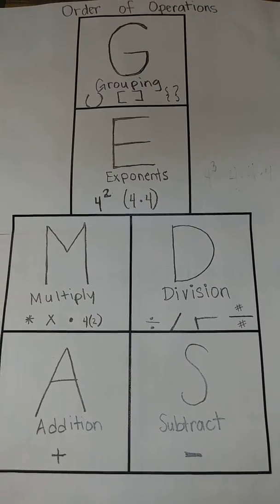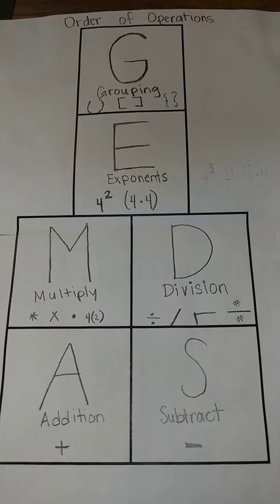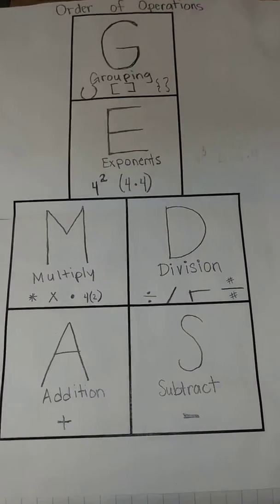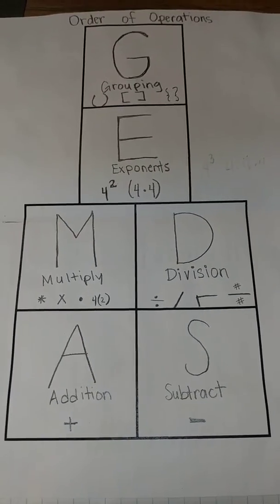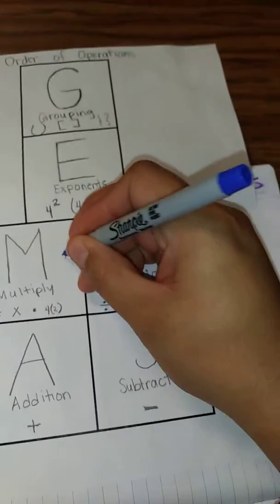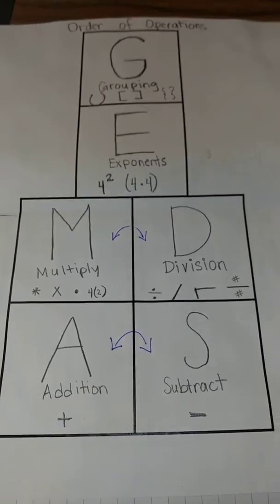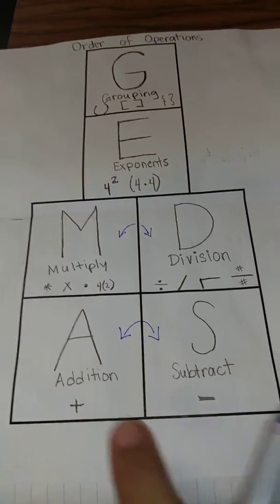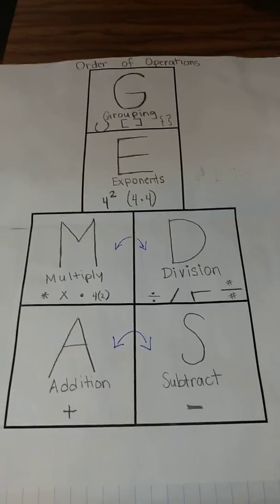Gemdas intro (order of operations)